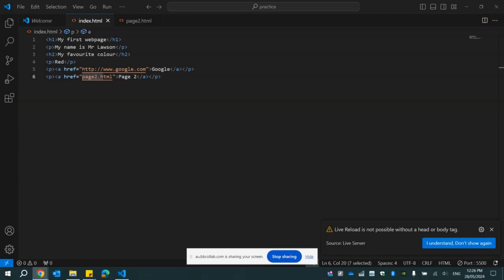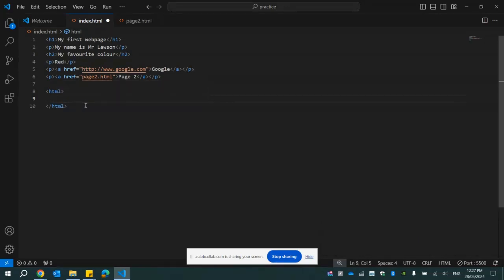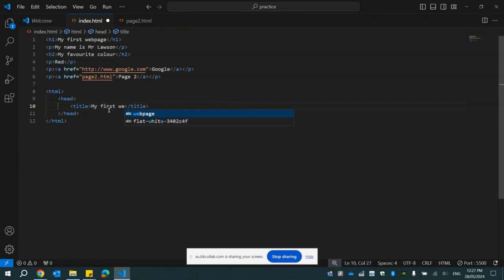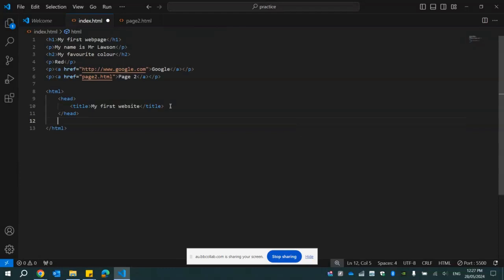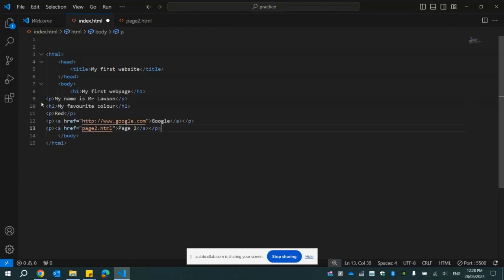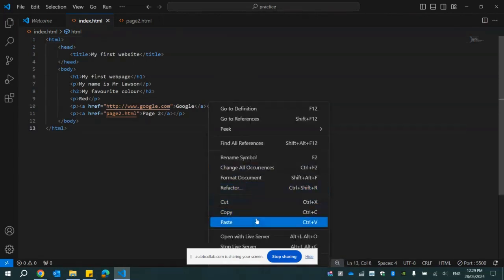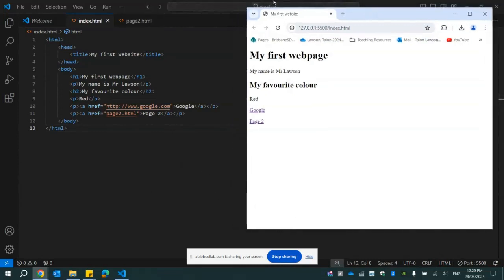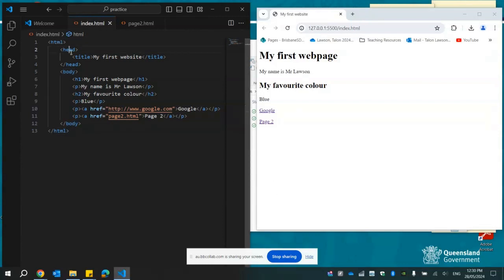5 - HTML structure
The fifth video in a series designed to teach junior secondary students the basics of creating websites with HTML and CSS, which looks at the structure of a basic HTML webpage, including the head and body sections of the HTML.